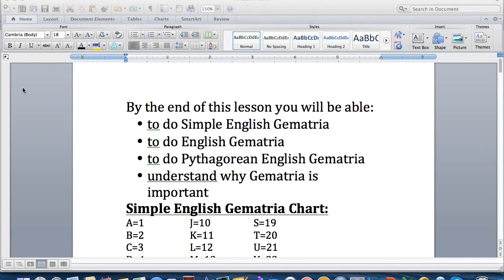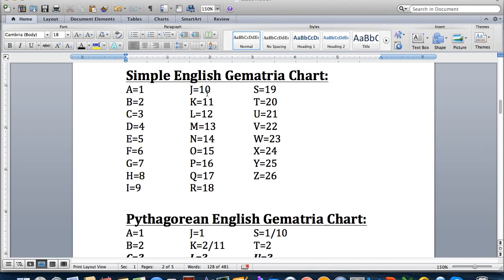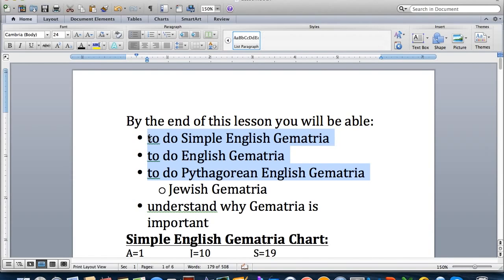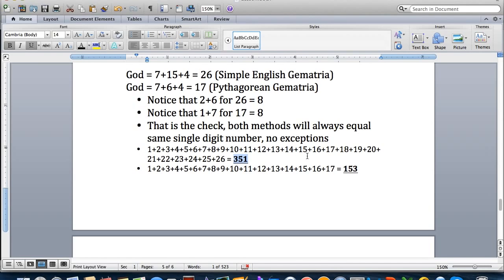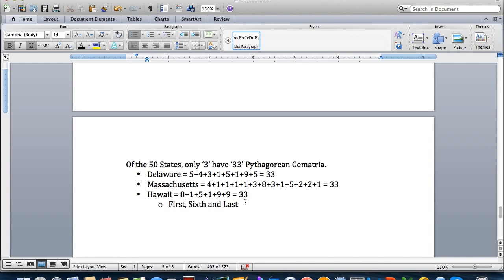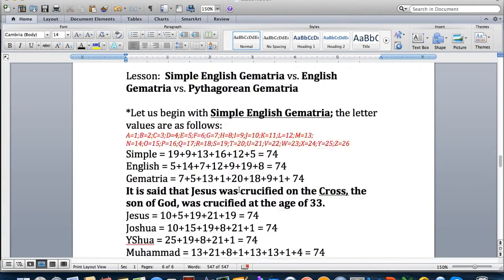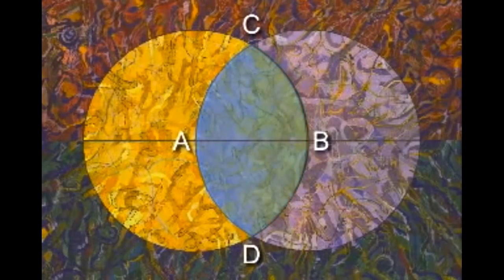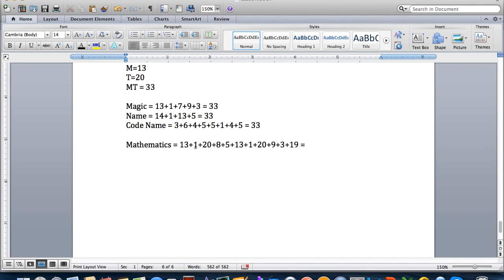How to Gematria: The Relationship Between English and Sacred Geometry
Resources:
ChooseVeg.com
LiveVegan.org
Challenge22.com
Adaptt.org
VeganKit.com
VeganEasy.org

Colm Rooney